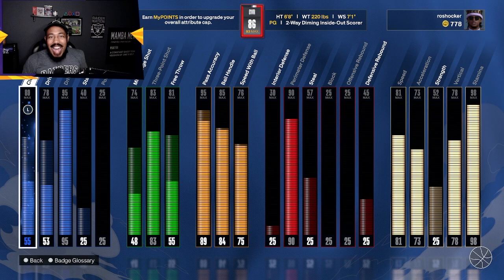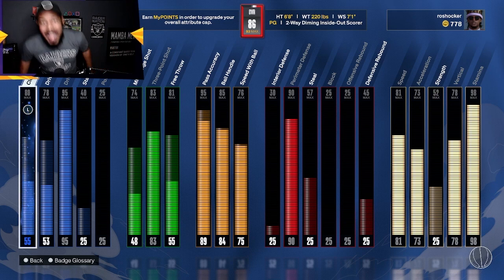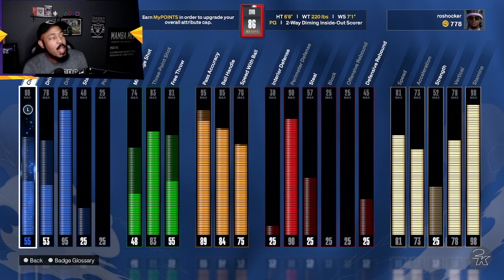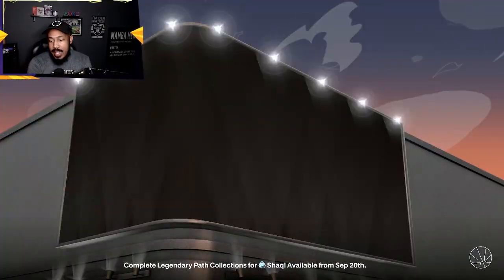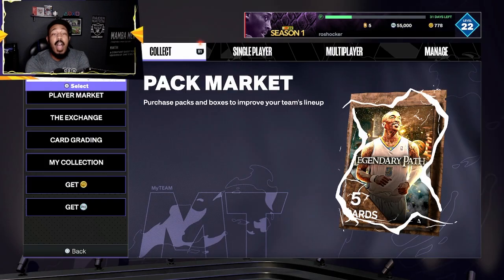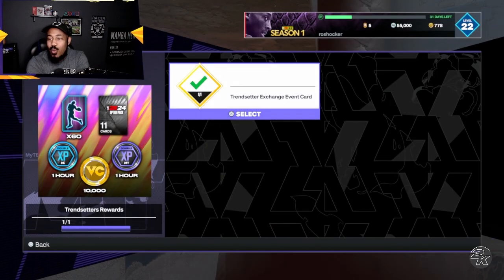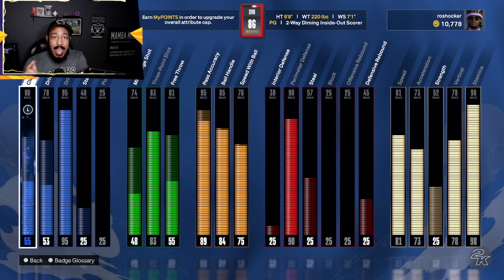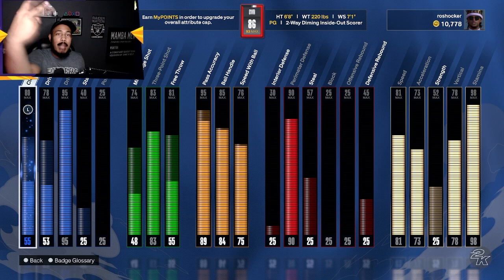How To Get 10K VC Free!!! | NBA2K24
In this video we will learn how to get a free 10K VC from the Trendsetters pack. Big W for 2K in doing this!!! Make sure you redeem this by Sept. 30th!